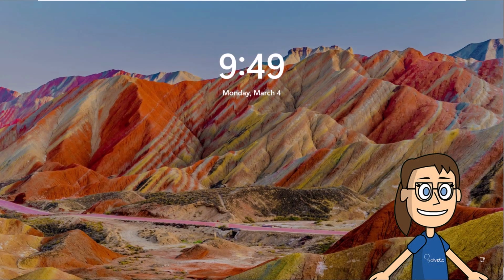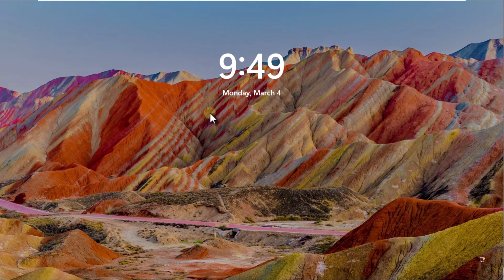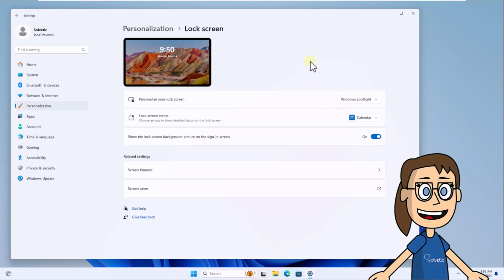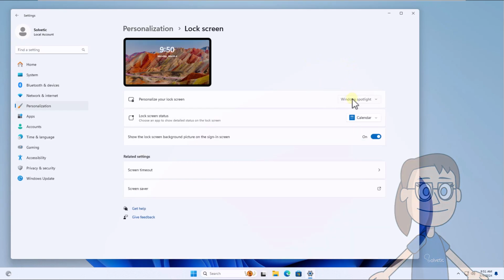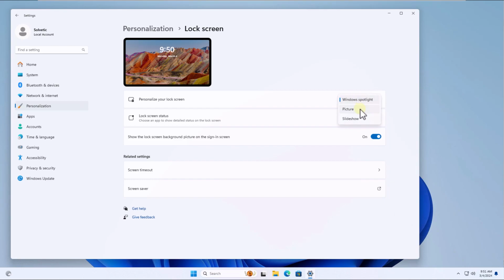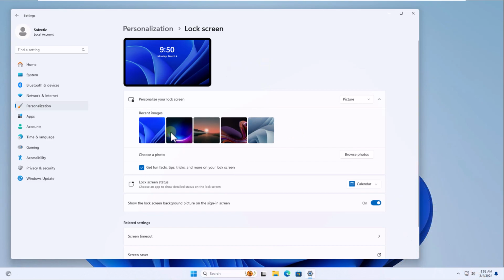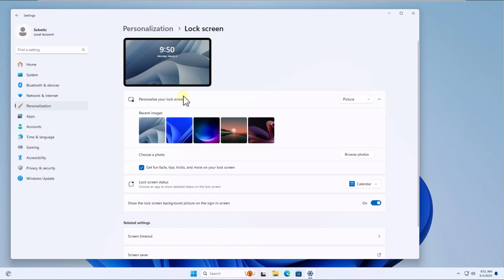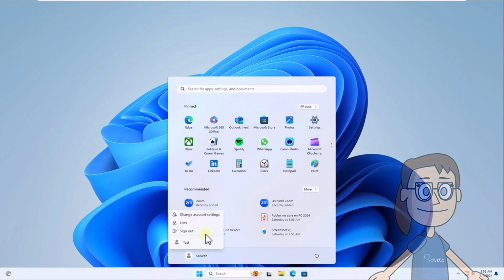How to Change Lock Screen Image in Laptop - Full Guide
Looking to add a personal touch to your Windows 11 laptop experience? One great way to do that is by customizing your lock screen image. In this comprehensive guide, I'll walk you through how to change the lock screen image on your laptop running Windows 11 from start to finish.

The lock screen is the first thing you see when you boot up your laptop, so why not make it unique and tailored to your taste? From swapping out the background image to adding useful widgets, there are plenty of ways to personalize this screen to suit your style and needs.

In this guide, I'll take you step by step through all the customization options available in Windows 11 for the lock screen. Whether you're a beginner or a seasoned user, you'll find this tutorial easy to follow and will allow you to create a lock screen that's truly yours.

By the end of this guide, you'll have completely transformed the look of your lock screen and added a personal touch that will make your laptop stand out. So get ready to give your Windows 11 experience a fresh new look, and let's start customizing your lock screen! Let's dive in!